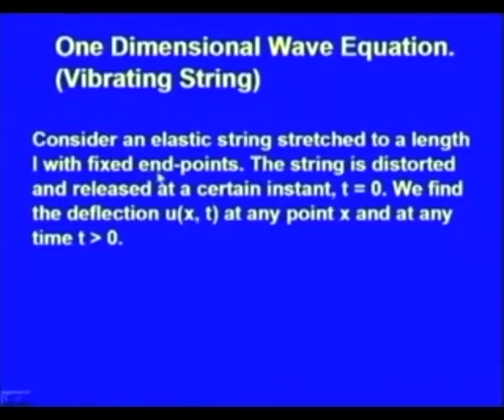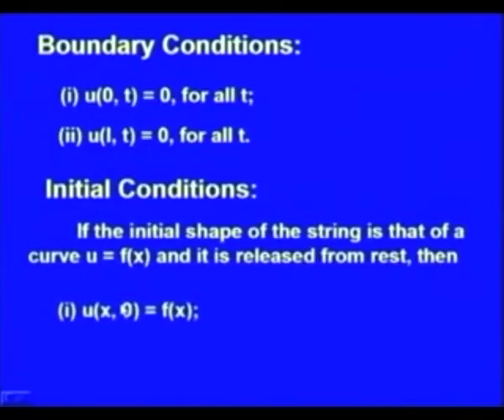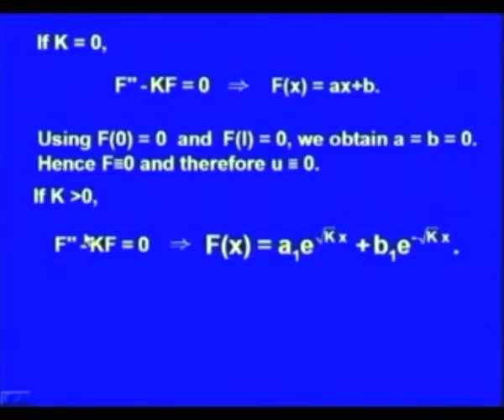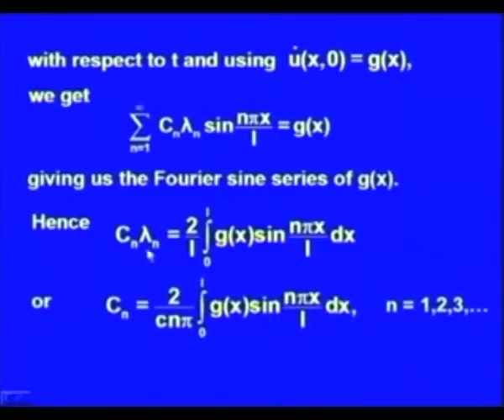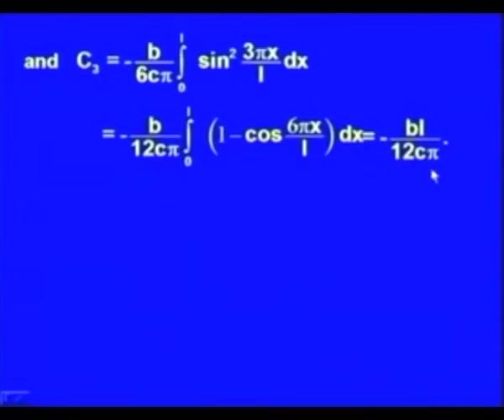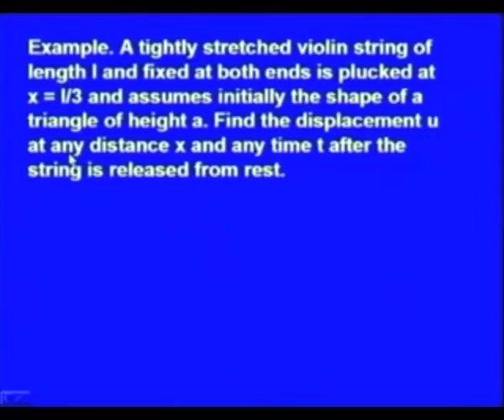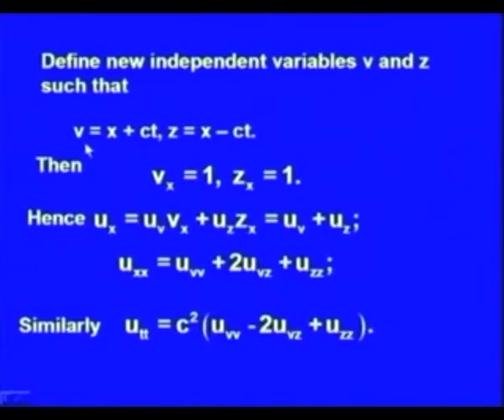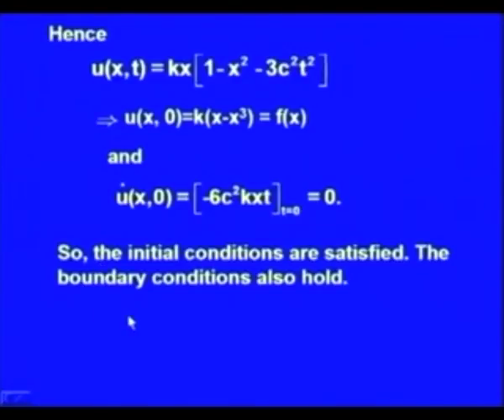One Dimensional Wave Equation